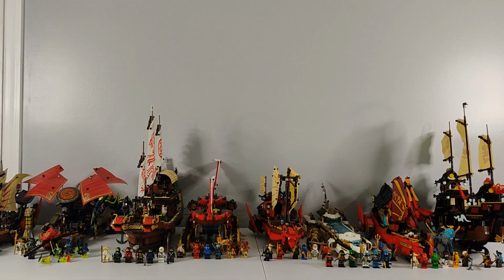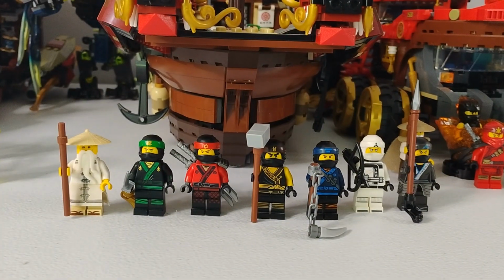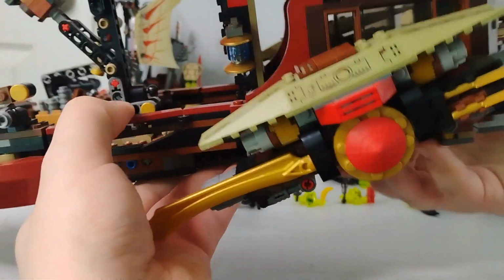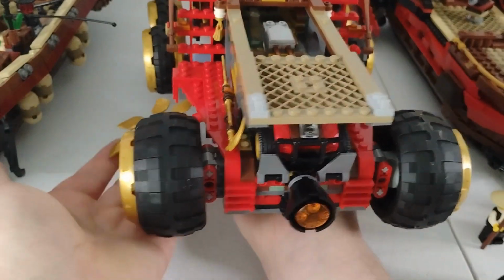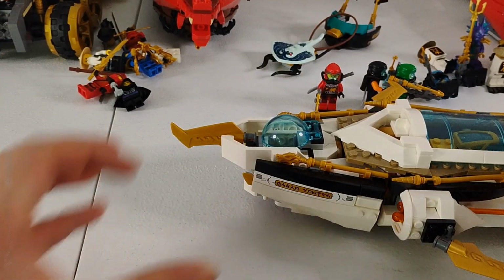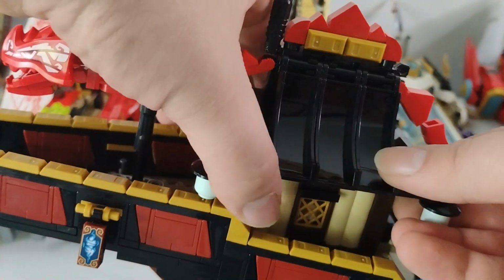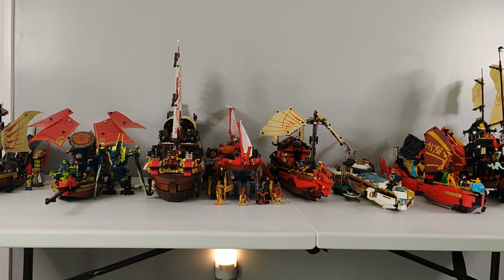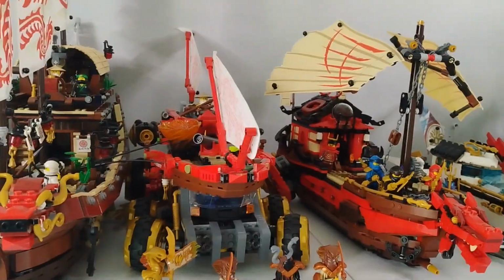EVERY DESTINY'S BOUNTY SET COMPARED! 9446, 70738, 70618, 70677, 71705, 71756, 71797 , and 71848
In my biggest video ever, I compare all 8* Versions of the Destiny's Bounty. Ninjago's biggest ship has had some of my favorite LEGO Sets ever made. In this video, I compare them in the categories of:
Value, Minifigs, Design (Part Usage), Playability, Overall Looks, & Djinnblade Opinion!

The sets featured in the video are:
9446 Destiny's Bounty (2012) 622 pcs, 6 Minifigs, $79.99
70738 Final Flight of Destiny's Bounty (2015)  1,253 pcs, 9 Minifigs, $119.99
70618 Destiny's Bounty (2017) 2,295 pcs, 7 Minifigs, $159.99
70677 Land Bounty (2019) 1,178 pcs, 9 Minifigs, $129.99
71705 Destiny's Bounty (2020) 1,781 pcs, 7 Minifigs, $129.99
71756 Hydro Bounty (2021) 1,159 pcs, 10 Minifigs, $139.99
71797 Destiny's Bounty - Race Against Time (2023) 1,739 pcs, 6 Minifigs, $159.99
and 71848 Temple Bounty (2025) 2,387 pcs, 6 Minifigs, $199.99

This is my longest video ever! If youre looking for a specific part you can use the following timestamps:

Intro: 0:34
Value: 1:52
Minifigs: 5:40
Design / Playability: 9:57
Overall Looks: 35:16
Djinnblade Opinion: 38:03
Final Score / Results: 40:35